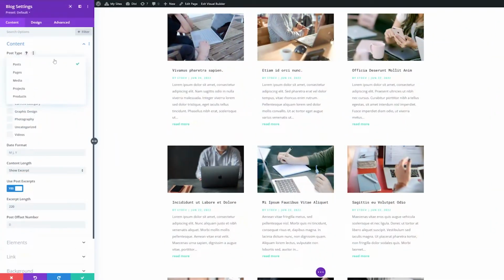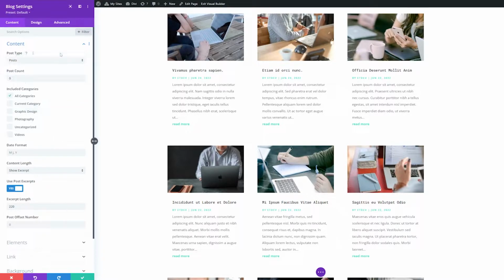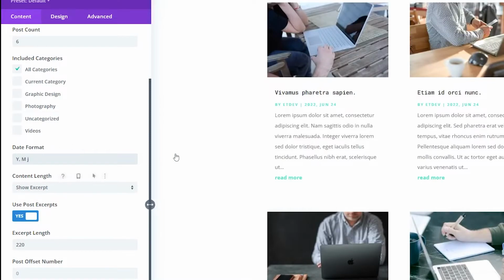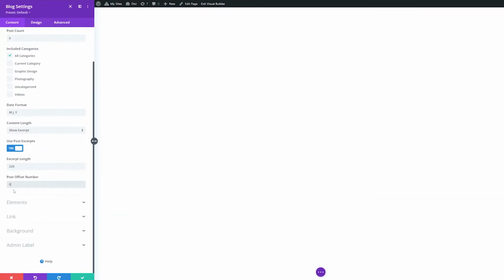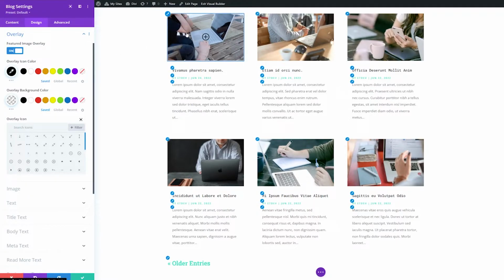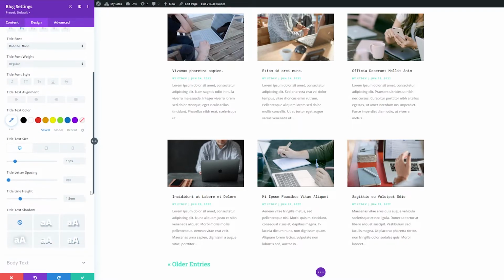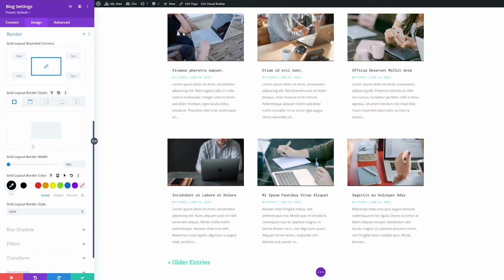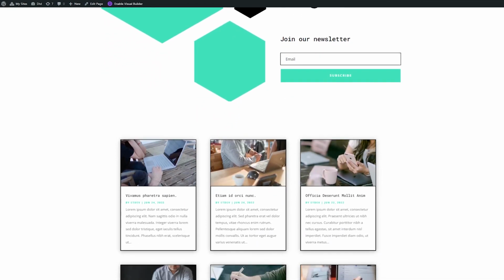How to Use the Divi Blog Module - 2025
*paragraphs extracted from blog post*